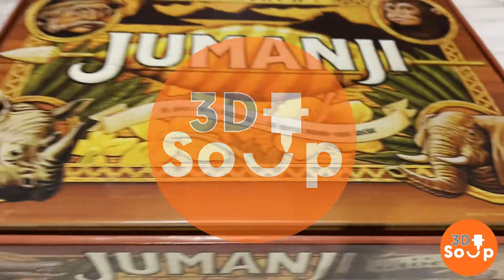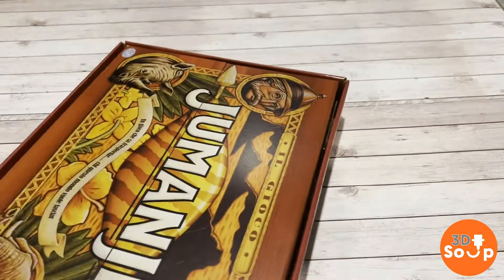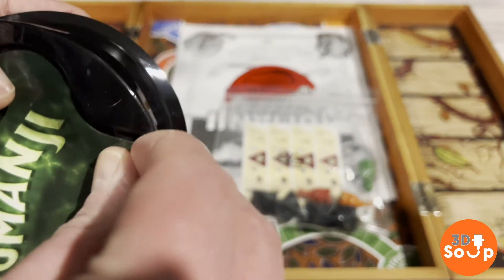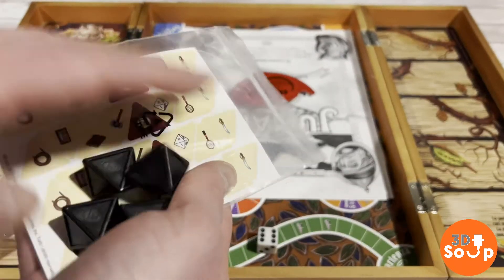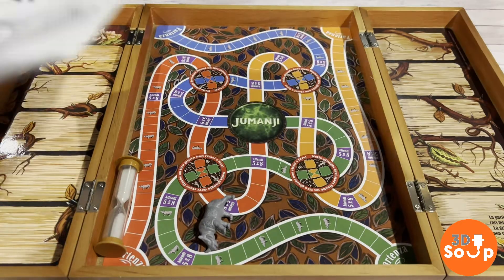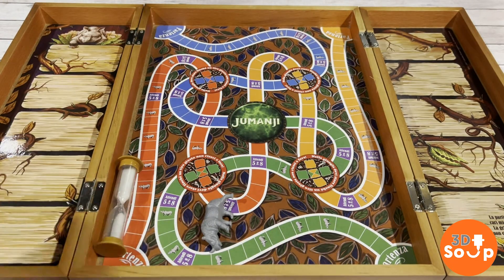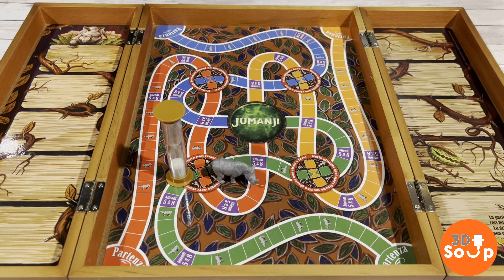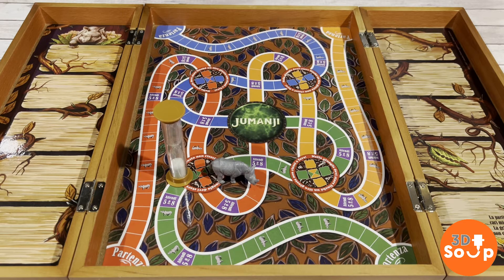3D printed Jumanji pieces and board game organizer on Creality ender 3 S1 and LD002 resin printer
3D printed Jumanji pieces and board game organizer on Creality ender 3 S1 and LD002 resin printer.

Game Board and Bits-

Tanya Wiesner

Organizer-

shortround72

Instagram ; Necronomnomnom
Twitter ; Dprintedsoup